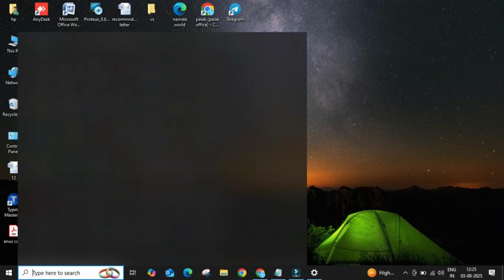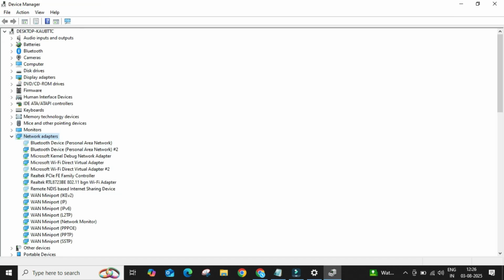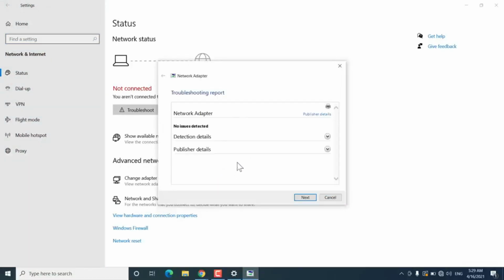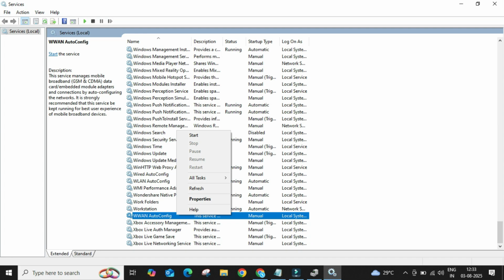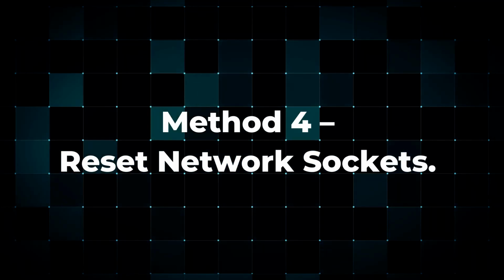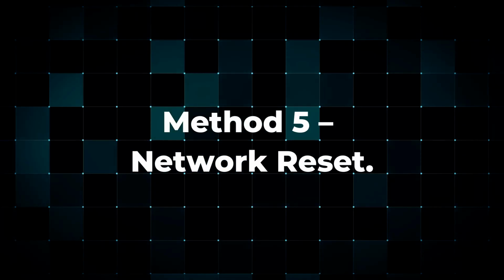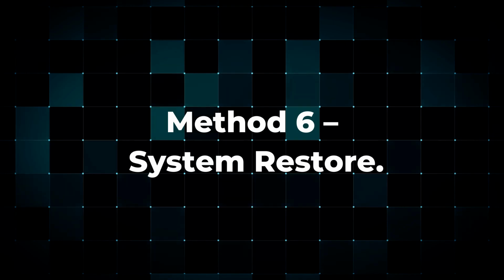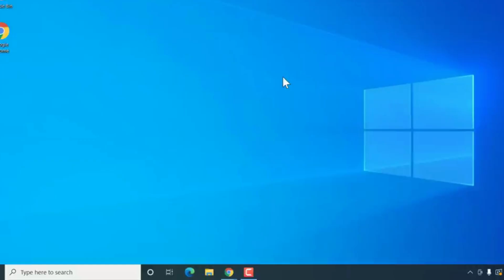WiFi Adapter Not Showing in Windows 10? Here’s the Fix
If your WiFi option has suddenly disappeared or your wireless adapter isn’t showing up in Windows 10, don’t panic — this step-by-step guide will help you restore your WiFi adapter and get you back online fast.

✅ In this video, you’ll learn:

Why your WiFi adapter might be missing

How to check for disabled network adapters

How to reinstall or update your wireless drivers

Fixing issues using Device Manager

Advanced tips if your adapter still won’t appear

💻 Works for most PCs and laptops from HP, Dell, Lenovo, ASUS, Acer, MSI, and more.

📌 Quick Fix Steps Covered:

Check if your WiFi adapter is disabled in Network Connections

Enable the adapter in Device Manager

Update or reinstall wireless drivers

Run the Windows Network Troubleshooter